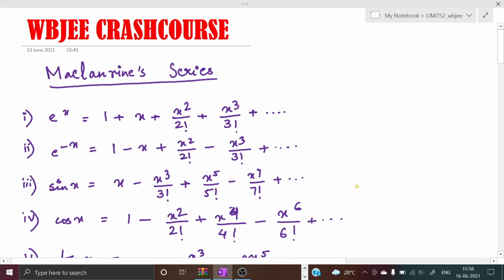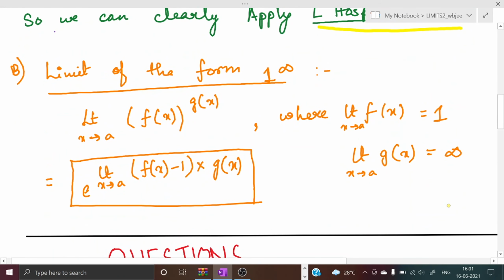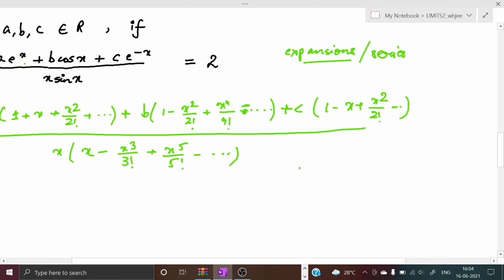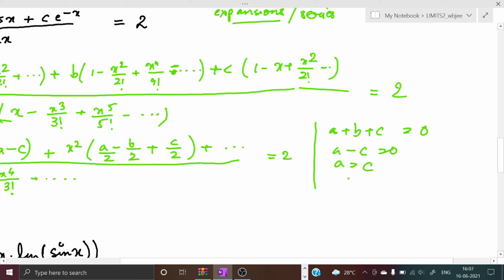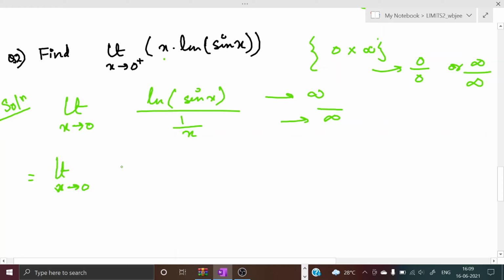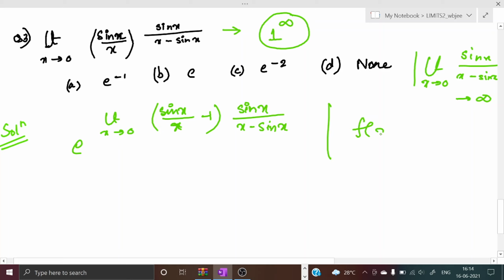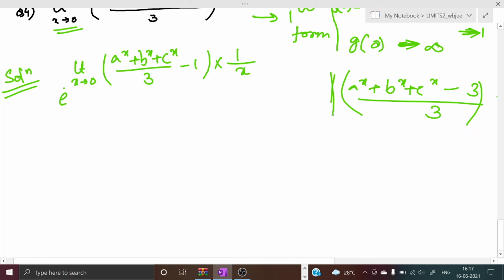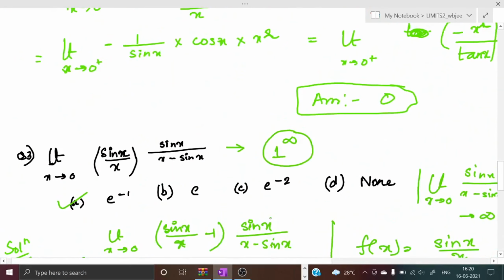Limits Part II (WBJEE 2021 Crash Course)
This lecture on Limits  specially for WBJEE has been delivered by Ms. Debasmita Deoghuria, 1st Year B.E. (ETCE) of Jadavpur University.

Thumbnail credits: Aditya Tiwary

Join the exclusive Telegram Group for more updates & guidance &  doubt clearance

Just Go to Telegram and search DreamAcademiá

WBJEE TOPPER'S STRATEGY | ROADMAP FOR JU CSE | TOPPER TALKS
Interviewee ~ Shivam  Singh   (CSE,JU)